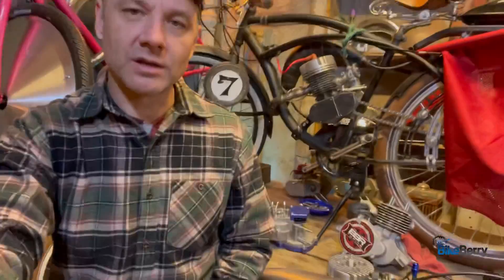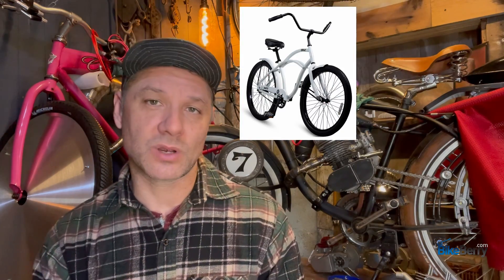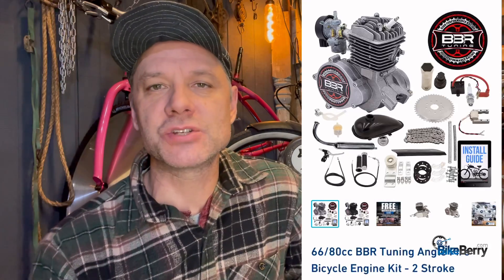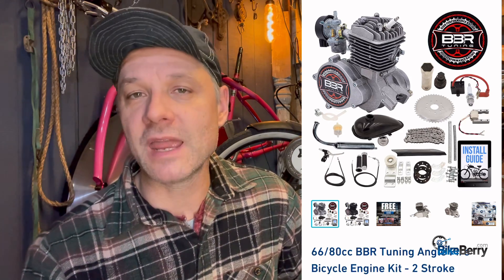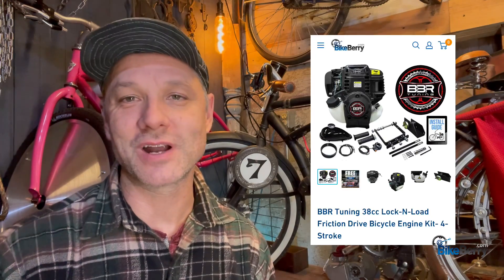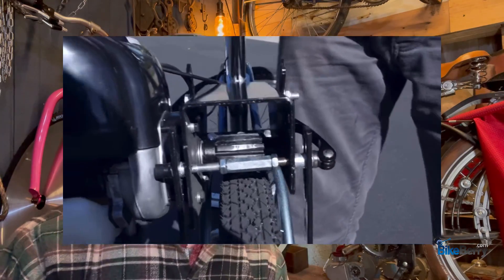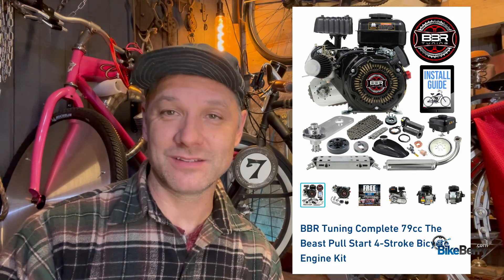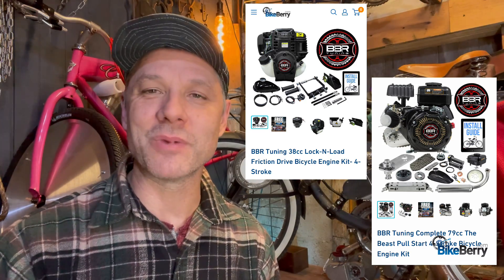What’s The Best Engine For You? Motorized bike | 2-Stroke | 4-Stroke | Bike Berry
Sometimes it’s hard knowing which motorized bike engine is best for your situation. With all the talk about 2-stroke or 4-stroke how do you know which one will give you the performance you’re looking for. 🤷🏻‍♂️

Discover the best engine for your motorized bike from BikeBerry.com! In this video, you'll find an overview of the different types of 2-stroke and 4-stroke motorized bike engines from BikeBerry.com. Compare and contrast the features and benefits of each type of engine, and learn how to choose the best one for your specific needs. Get the information you need to make the best decision for your motorized bike engine needs with BikeBerry.com!

Chapters
0:00 - Intro
1:43 - What kind of Bike to use?
3:59 - What kind of terrain are you riding?
5:05 - 66/80cc Anglefire
6:14 - BBR Tuning Racing Series Stage 4
7:12 - Reliability of 4-stroke engine
8:08 - BBC Tuning 4-Stroke
9:29 - BT100 100cc 2-Stroke and Bullet Train
11:42 - Lock-N-Load Friction Drive Engine
12:50 - The Beast 4-Stroke Engine
13:56 - Wrap Up